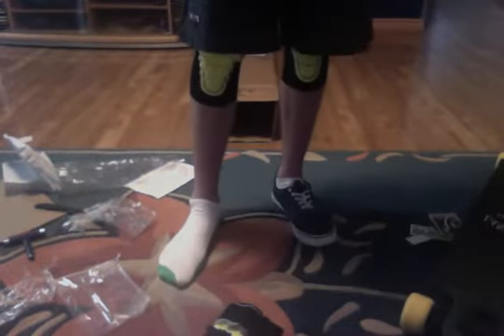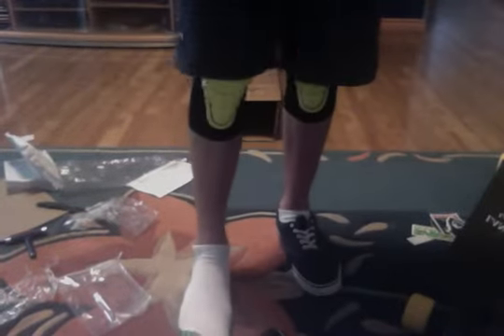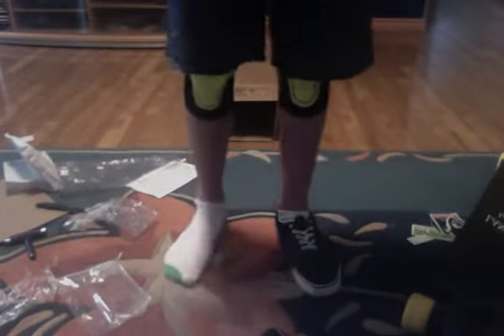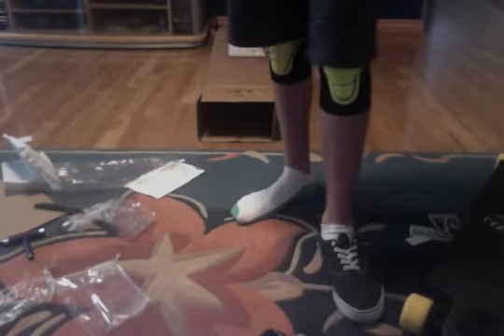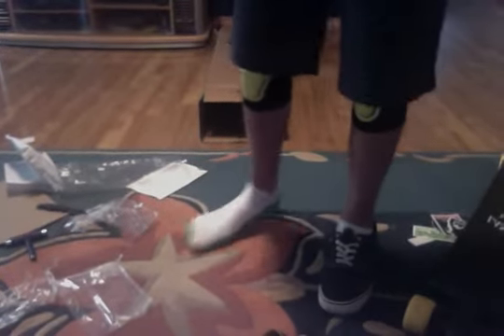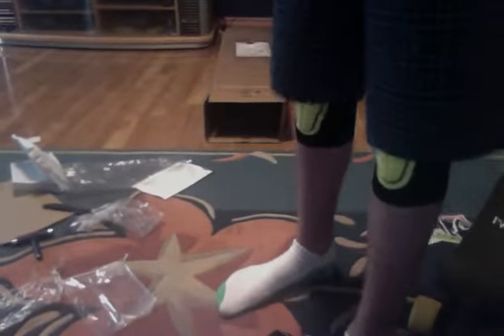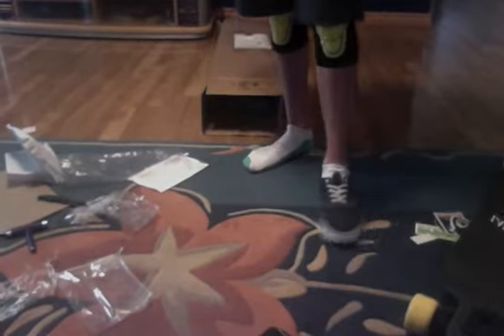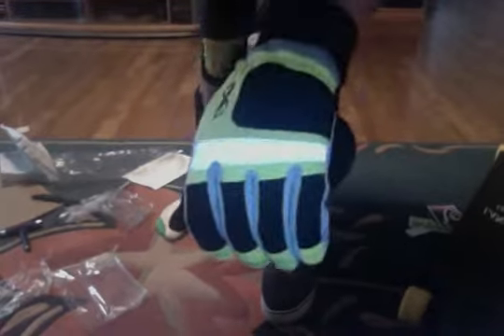LOADED V6 SLIDEGLOVES REVIEW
I GIVE THESE GLOVES ABOUT A 7 OUT OF 10 CAUSE THEY ARE PREETY CHEAP BUT A GOOD ALL ROUND GLOVE FOR A FIRST STARTER